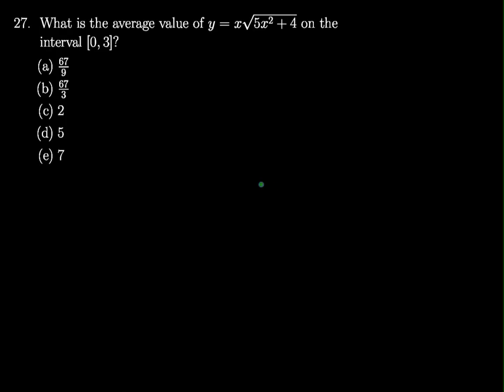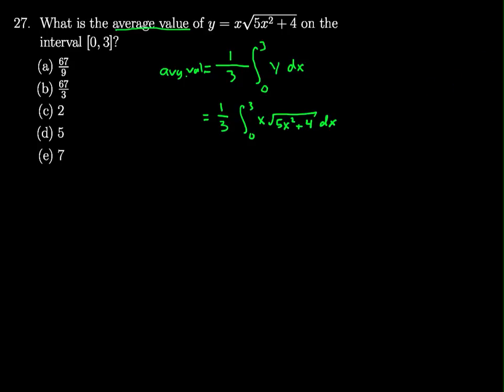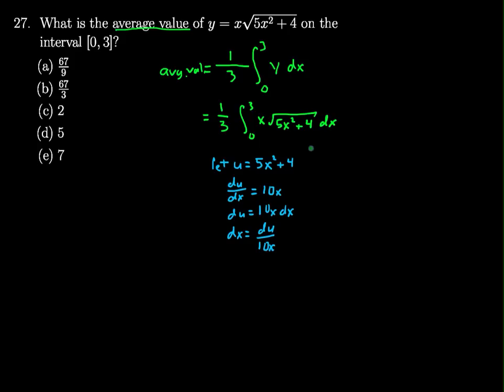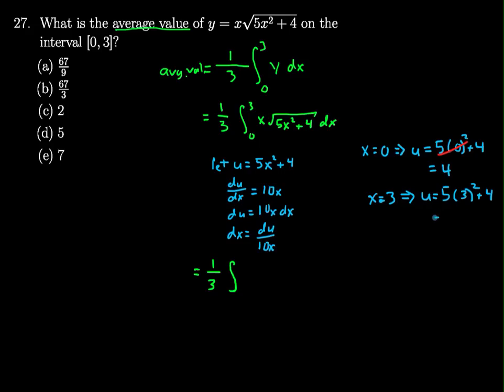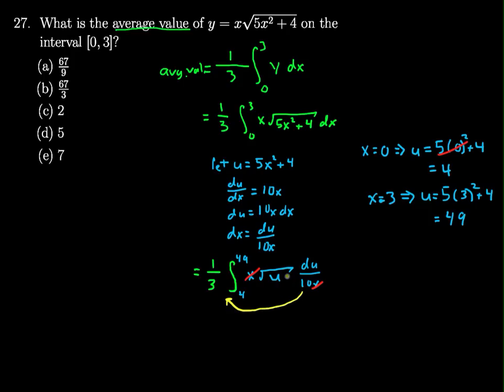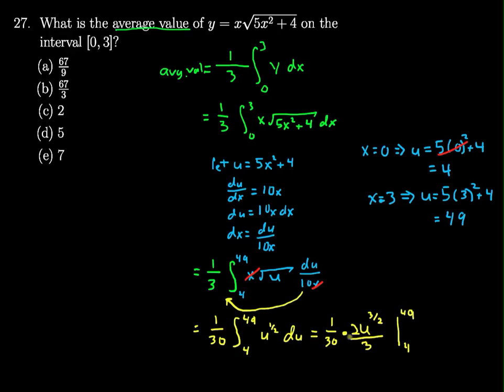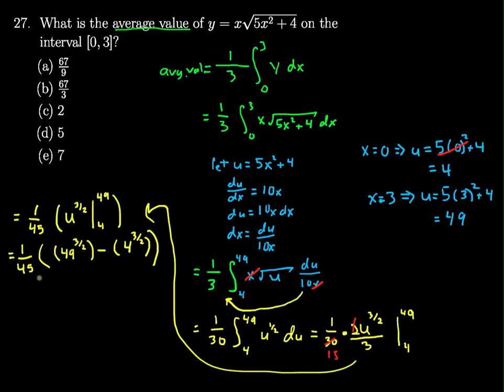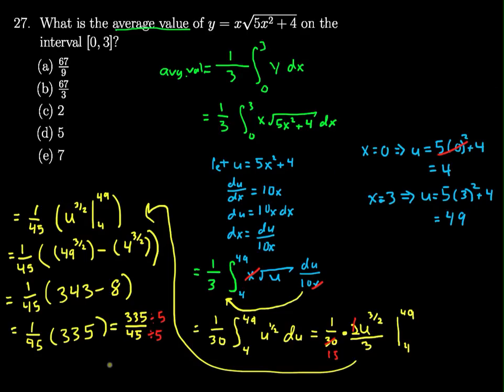AP Calculus AB 1 Multiple Choice 27